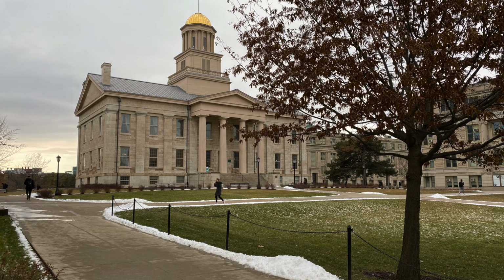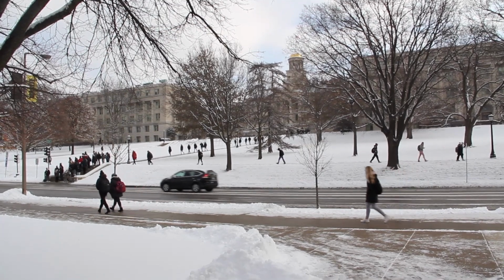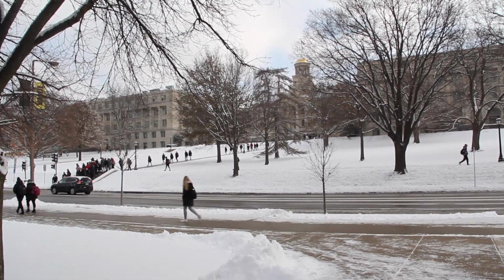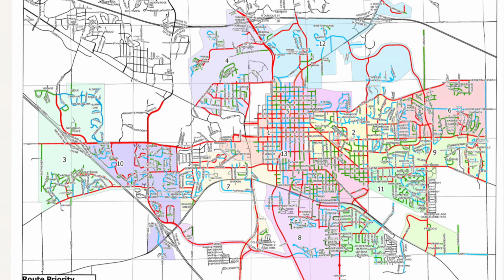Winter In Iowa City